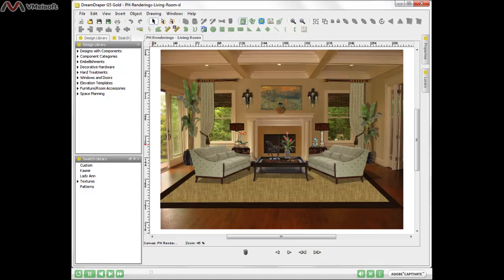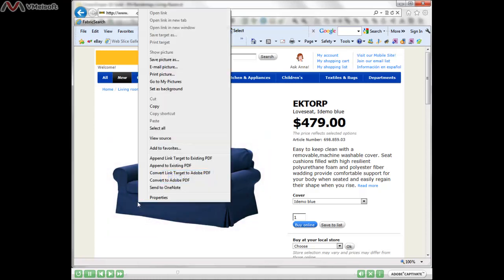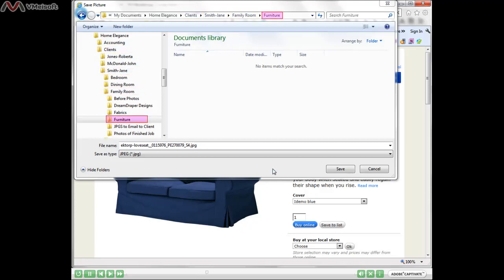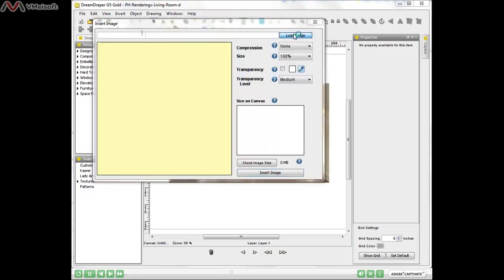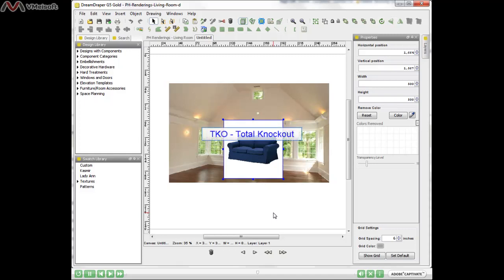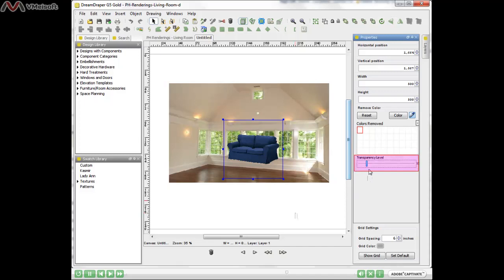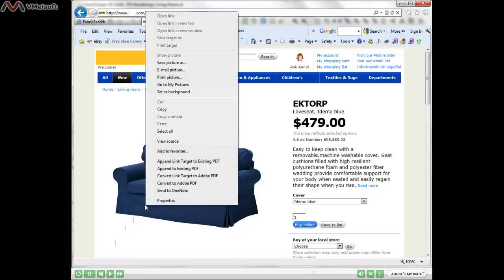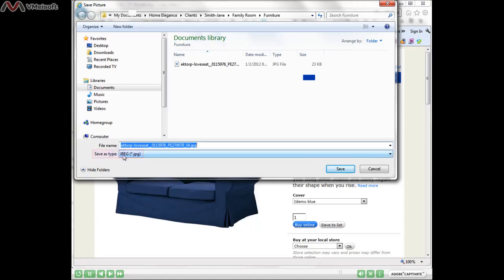Part 4-1 Save Images from Web